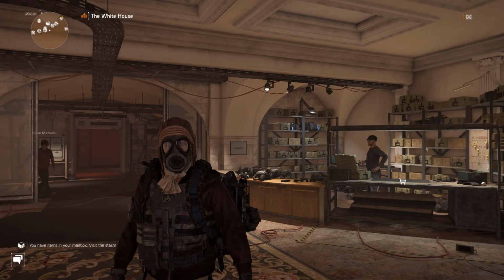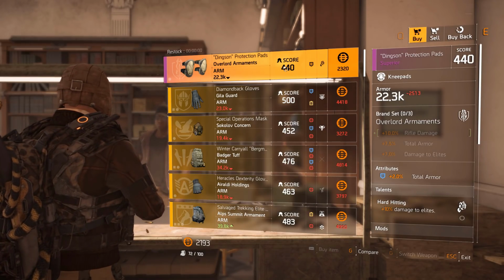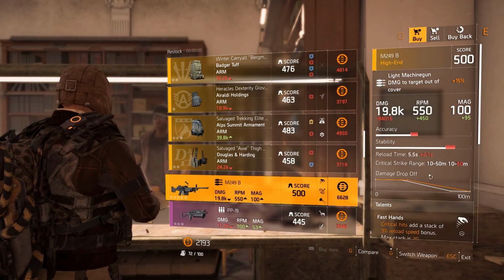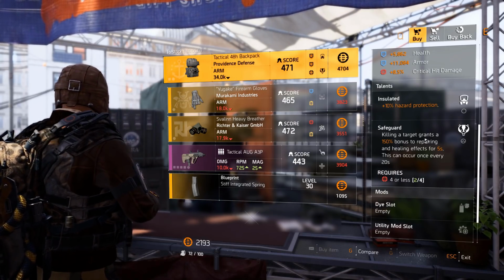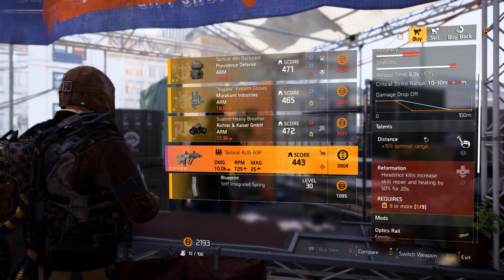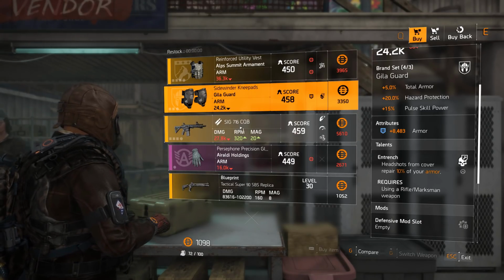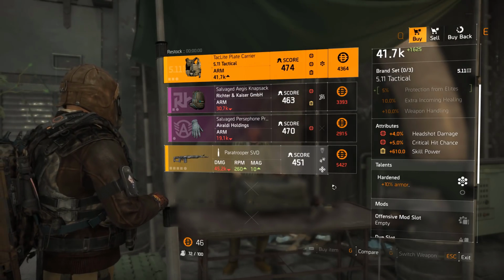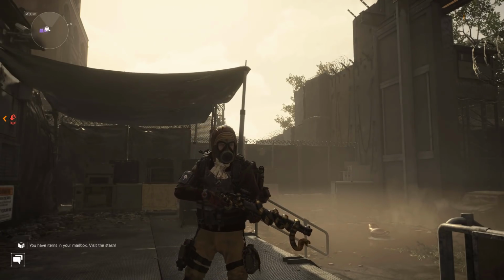The Division 2 | Weekly Vendor Reset | 12 October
Not to special this week so now we wait for TU6!